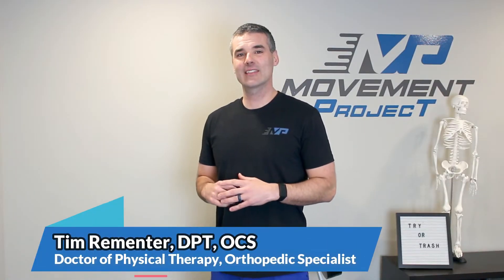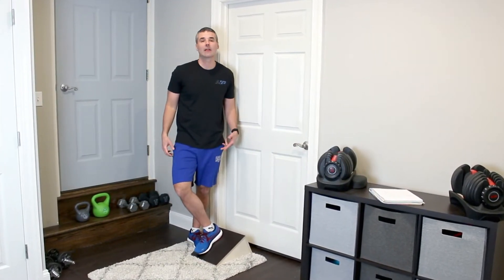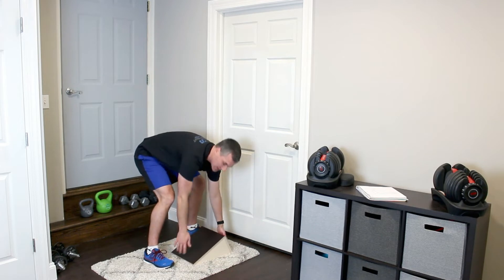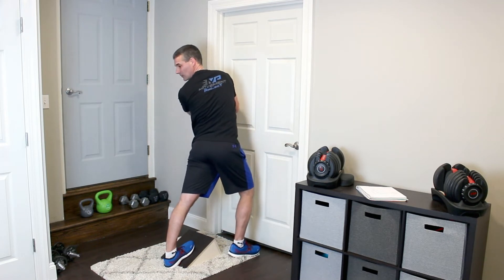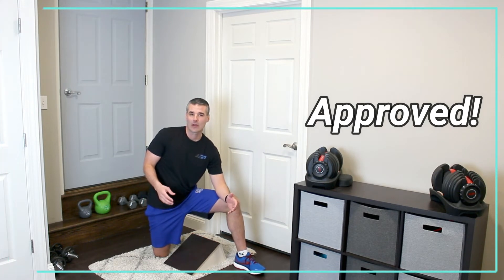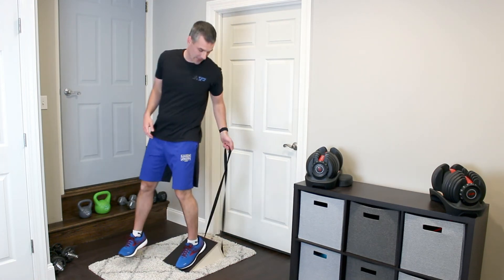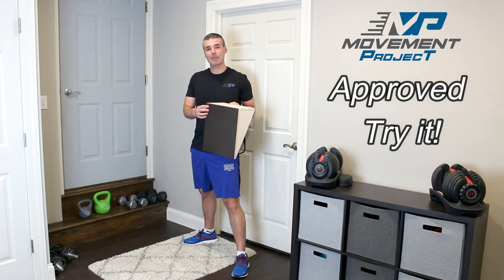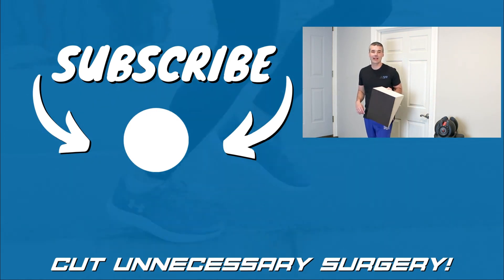Slant Board Exercise Equipment Review by Physical Therapist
Figuring out which home exercise equipment you should purchase can be a daunting task. As a Doctor of Physical Therapy, allow me to help you review popular products (slantboard) to see whether or not they are worth the investment! The slantboard is gaining popularity due to Ben Patrick's Knees over toes program. The slantboard can be used to help reduce the pain associated with patellar or quad tendonitis. The knee pain associated with these conditions can be very discouraging. The slantboard might be just what you need for your home exercise equipment  to get you over the hump! Should you try it or should you trash it? I will review products across 5 categories:
1. Price
2. Effectiveness
3. Ease of Use
4. Safety
5. Functionality
Across these categories, I will make a recommendation as to whether or not you should add this particular prodcut to your home exercise equipment arsenal. There are many slantboards available on the market and this video is not an endorsement for any particular slantboard. Instead, I am examining whether the general idea of a slantbaord is right for you. The slantboard is a versatile tool that you might find helpful. Be sure to watch the video to the end to see my recommendation!

Slantboard with resistance bands and massage ball

Slantboard Guy

If you use supplements to help you meet your fitness or rehab goals, don’t waste your money on junk!
“Proprietary blend” is code for “We are hiding our actual ingredients”.
I recently began using Earth Fed Muscle products - they are a local company and they disclose ALL of their ingredients including grass fed whey. Most protein powder give me bloating, not this!
Their product costs more because they don’t take short cuts.
You actually know what you are buying – PURE. No hormones, gluten, soy or artificial ingredients.

Head over to Movementprojectpt.com for helpful articles on how movement is the key to unlocking your potential and how to avoid unnecessary surgery.